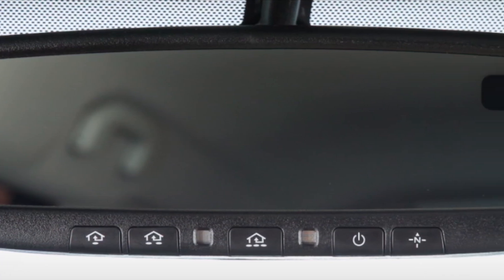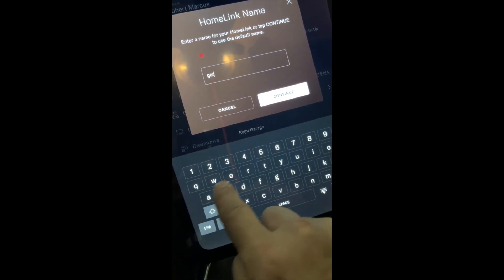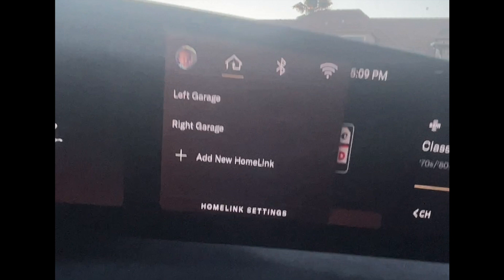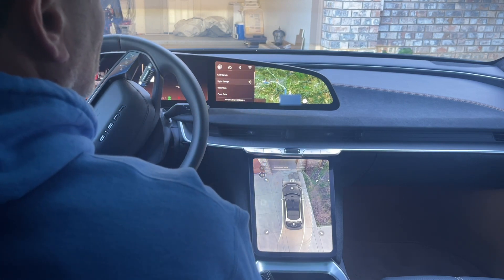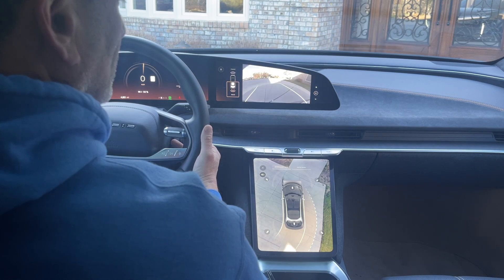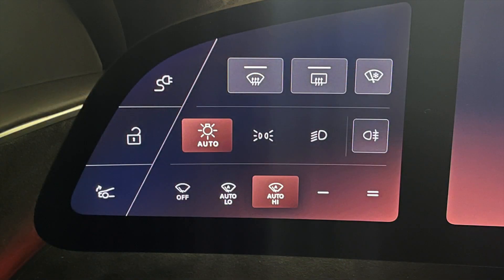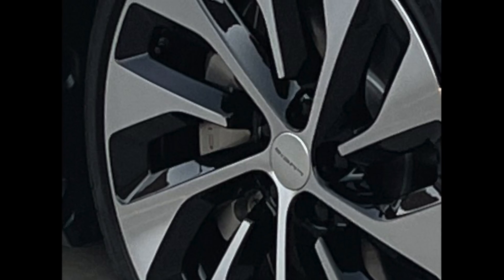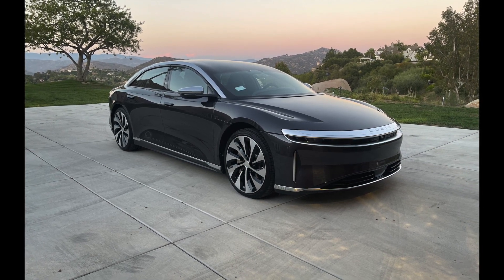Dear Lucid: HomeLink in the Lucid Air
This is the first in a series of videos describing some software improvement suggestions for the Lucid Air.